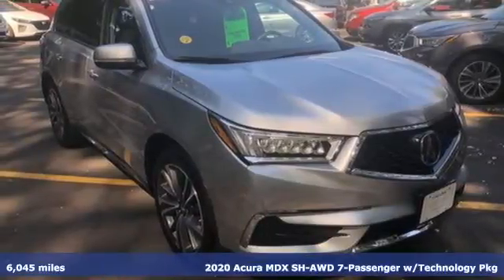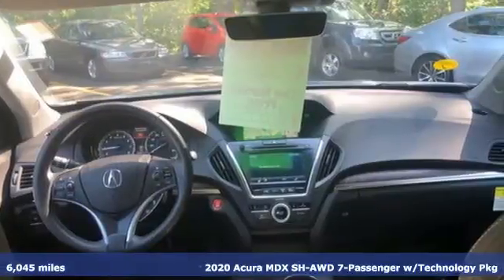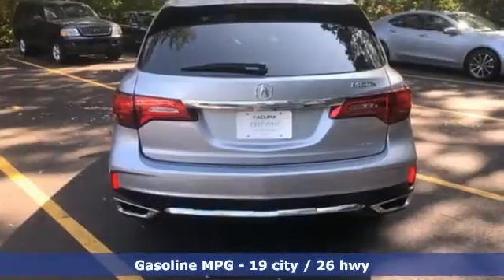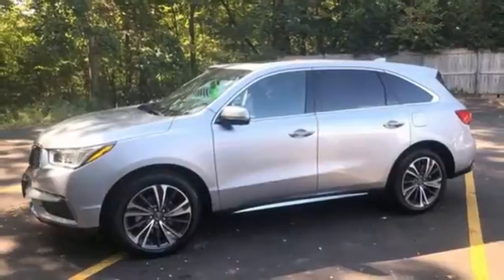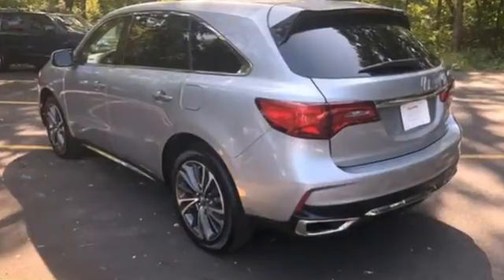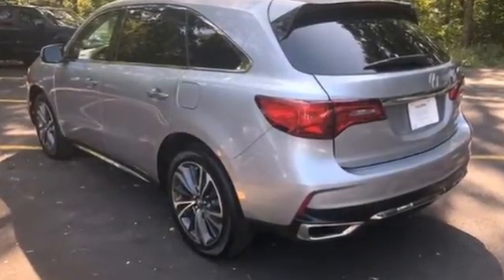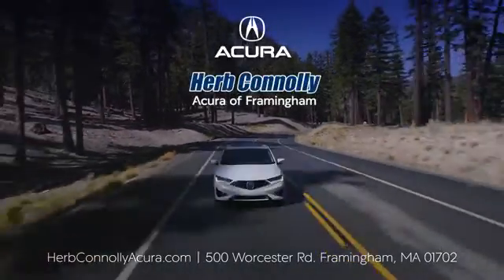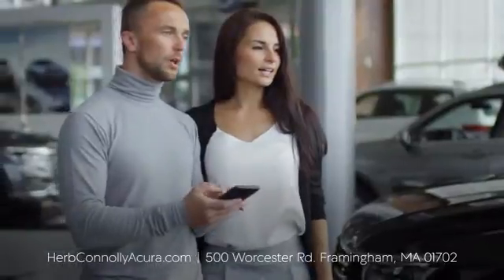Used 2020 Acura MDX Framingham Natick Marlborough MA, MA AML005425M - SOLD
Year: 2020
Make: Acura
Model: MDX
Trim: Technology
Engine: 3.5L V6 SOHC i-VTEC 24V
Transmission: 9-Speed Automatic
Color: Silver
Interior: Ebony
Mileage: 6045
Stock #: AML005425M
VIN: 5J8YD4H56LL021423
Clean Carfax - One Owner - AWD - Acura Certified - Technology Package - Apple Carplay & Android Auto - Navigation System - Leather Interior - Heated Seats - 3rd Row Seating - Backup Camera - Driver Memory Seat - Power Sunroof - Remote Keyless Entry - Alloy Wheels - brHerb Connolly Motors is the home of used car Live Market Pricing. Live Market Pricing gives our customers the peace of mind that we have already done the shopping for you. We price our vehicle aggressively in today's internet information marketplace, while adjusting accordingly for - Supply - Equipment - Condition and Mileage. Remember at Herb Connolly Motors We Don't Play Pricing Games! Price includes $500 Down Payment assistance and customer must finance with AHFC to qualify. Not all Customers will qualify.brbrBrand New Acura Certified Pre-Owned Details:brbr* Limited Warranty: 24 Month/ 50,000 Mile (whichever comes first) after new car warranty expires or from certified purchase datebr * Powertrain Limited Warranty: 84 Month/100,000 Mile (whichever comes first) from original in-service datebr * Roadside Assistance a€“ 24 months or 100,000 milesbr * Vehicle History br * Transferable Warrantybr * 182 Point Inspectionbr * Warranty Deductible: $0br * 3 Month Trial of Acura Link br * 1st Scheduled Maintenance a€“ From Delivery a€“ 12 months or 12,000 miles br *Oil Change br *Tire Rotation br *Air Intake/ Cabin Air Filtersbr *Rear Differential Fluid br *Brake Fluidbr * Includes Trip Interruption and Concierge Services

Address:
500 Worcester Road Route 9 E